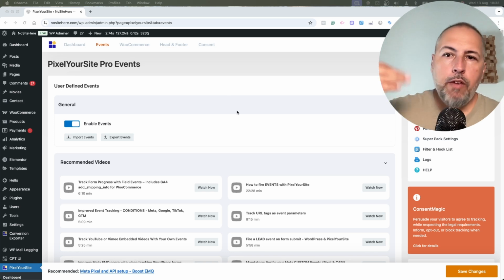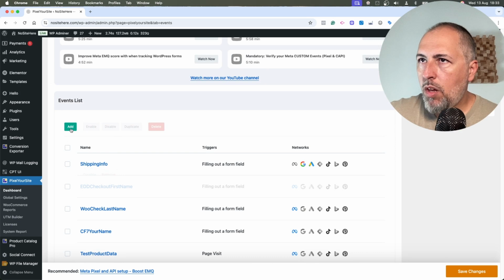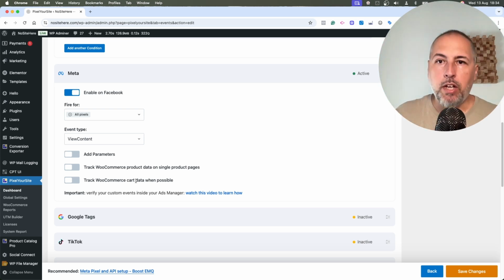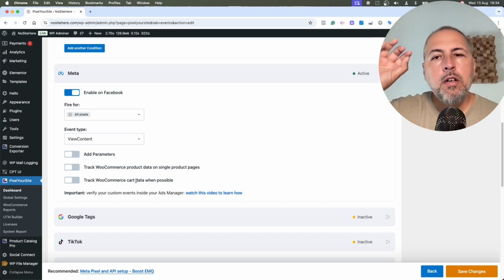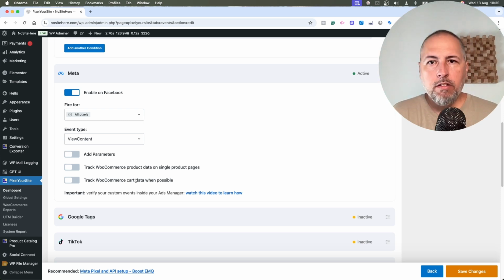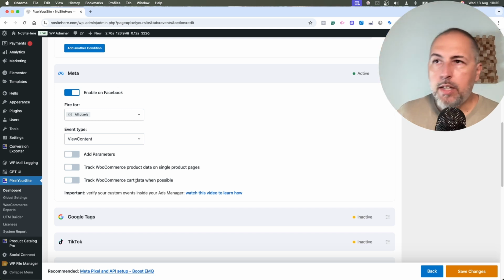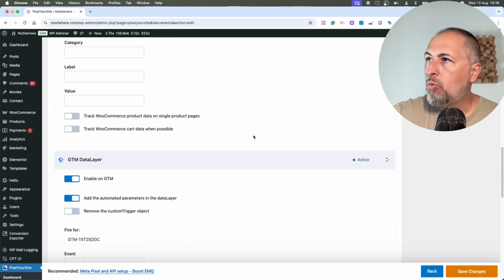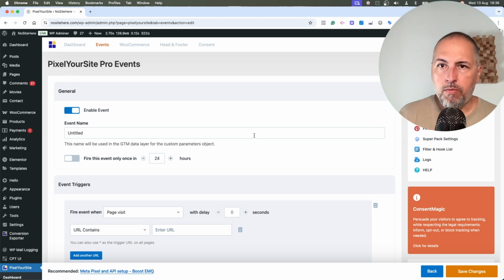Track WooCommerce Product & Cart Data on ANY Custom Event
This new PixelYourSite feature lets you attach WooCommerce product and cart data to any custom event you fire. No code, just clicks.